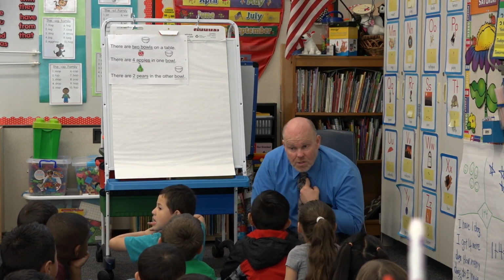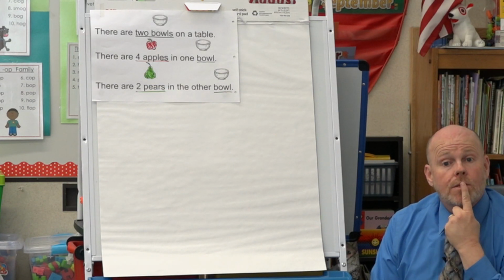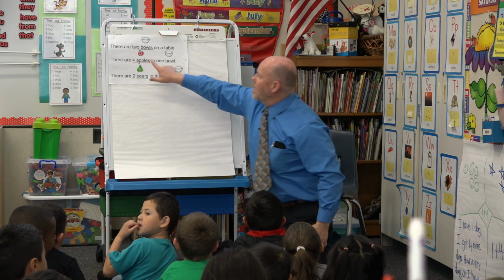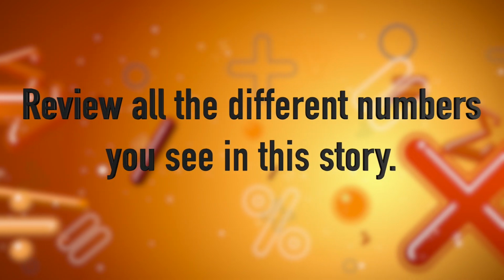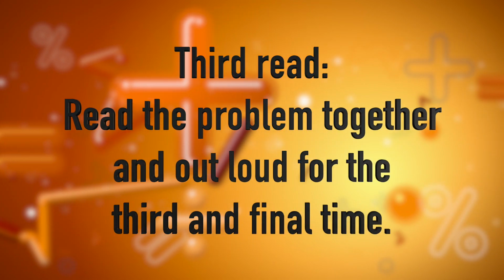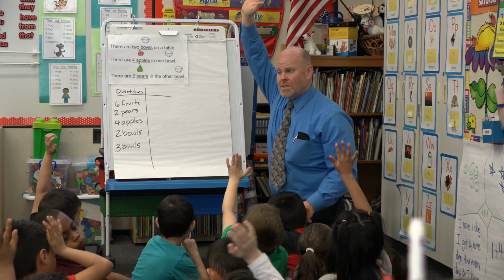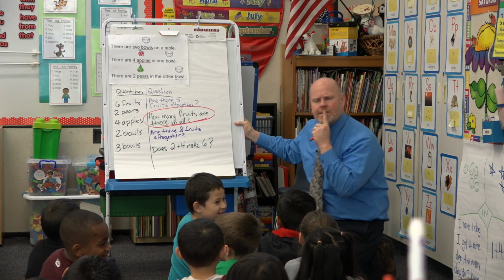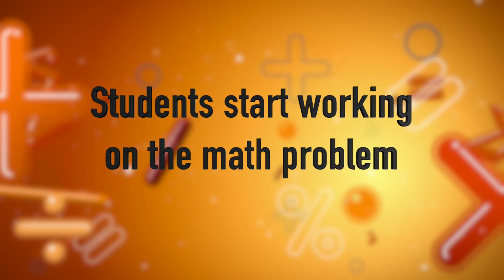MCOE: Grade K - Three Read Protocol